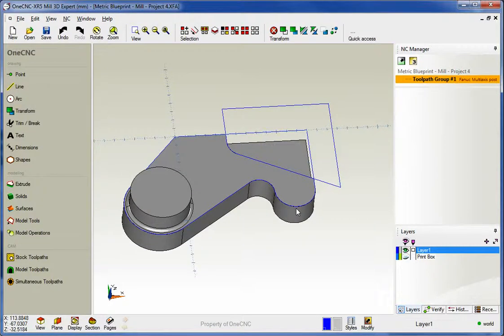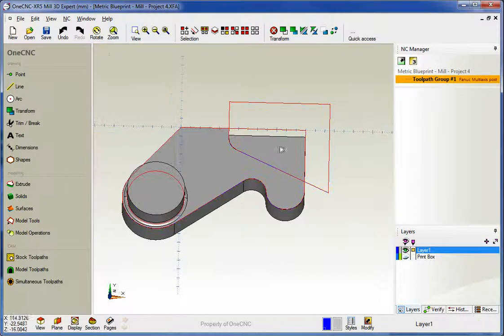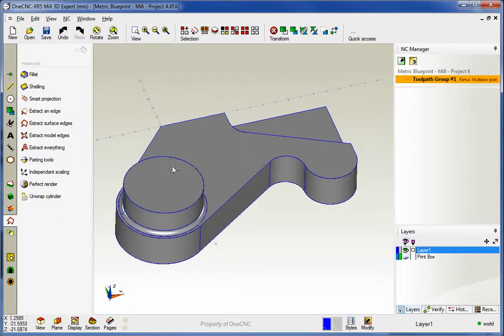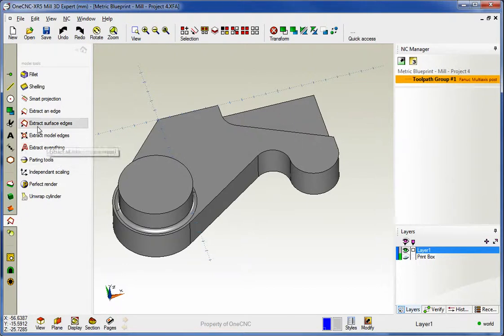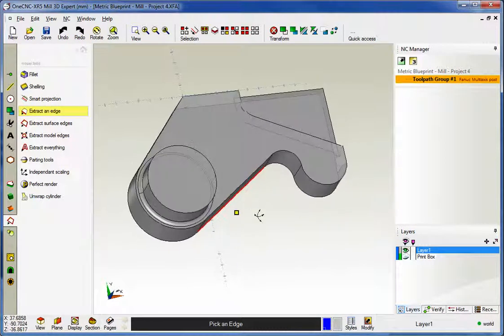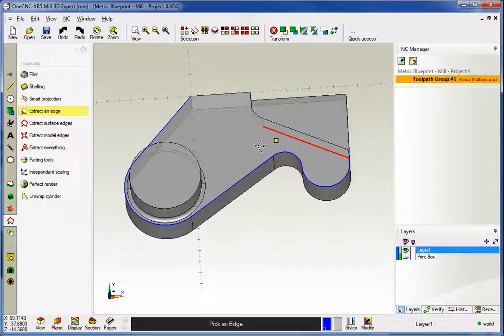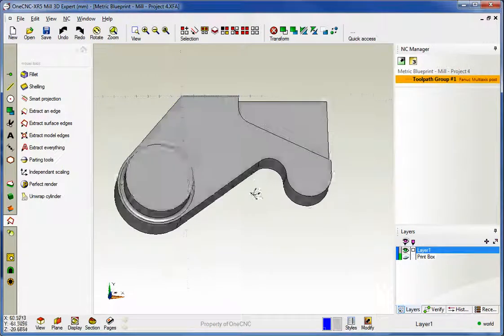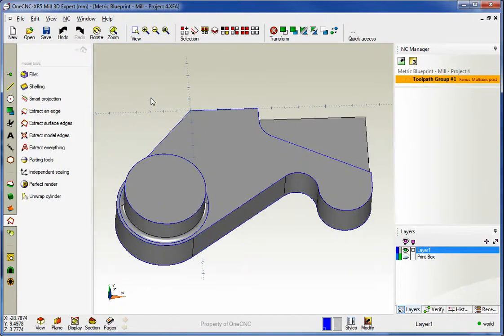Geo Project 4 Extract Wire Frame Geometry Metric